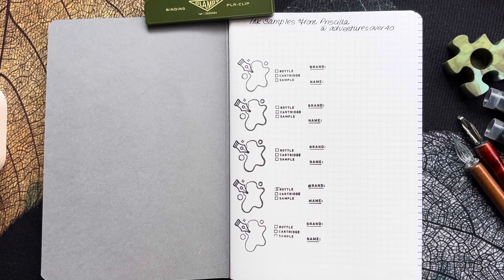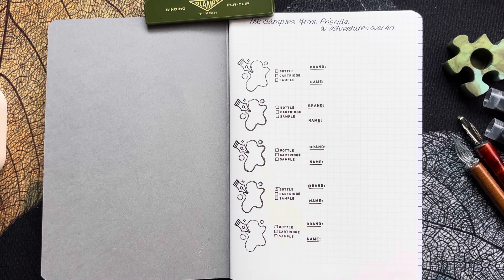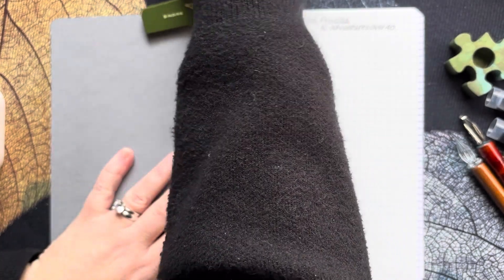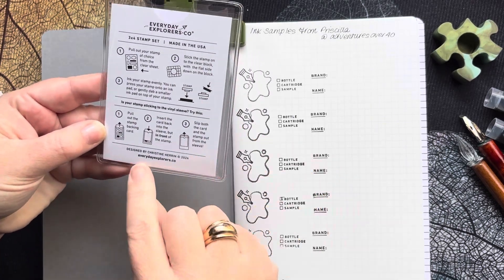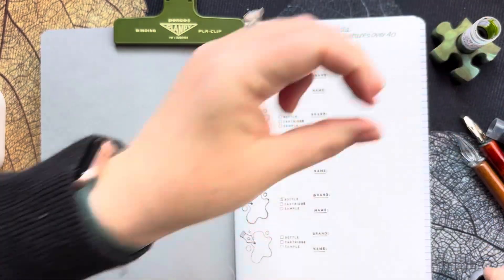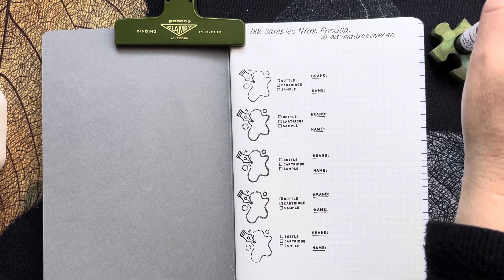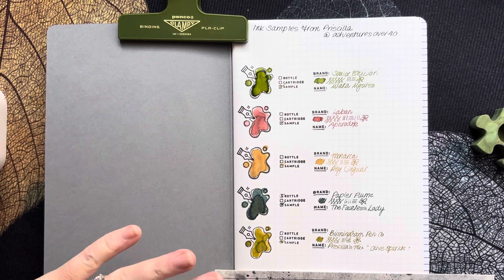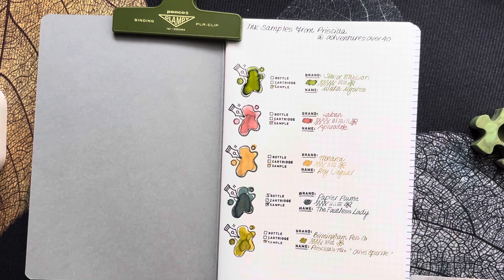Ink Swatching Samples from Priscilla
Hi everyone,

Pen friend Priscilla very kindly shared some wonderful ink samples with me, such gorgeous colours! Priscilla has recently started her own YouTube channel @Adventuresover40 so please go and say hello to her and show her some love.

Really love all of these colours, very hard to pick a favourite! Now to decide what pens to put them in 🤔

Until next time, take care, stay safe and see you back here next time!

💚 Jayne